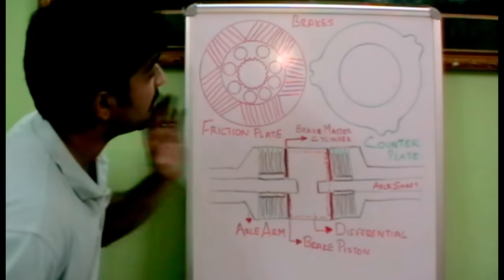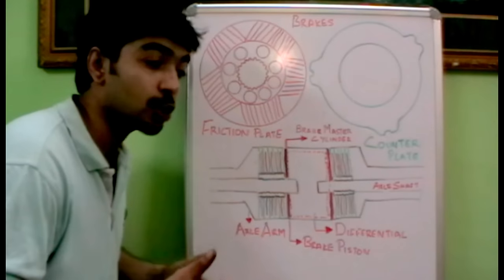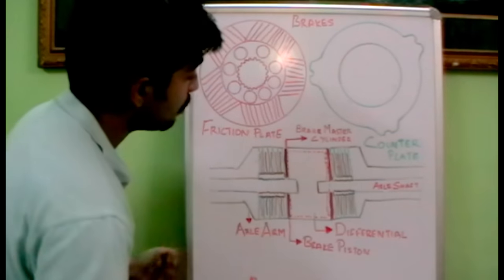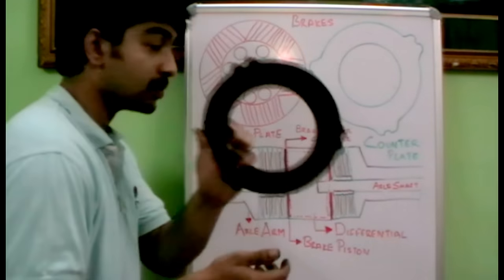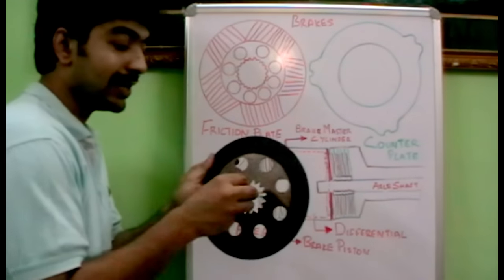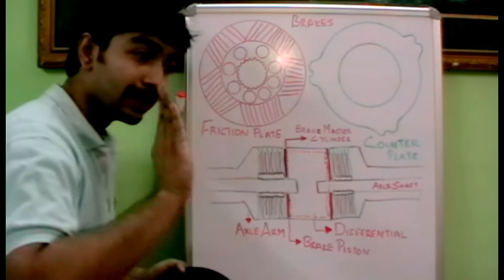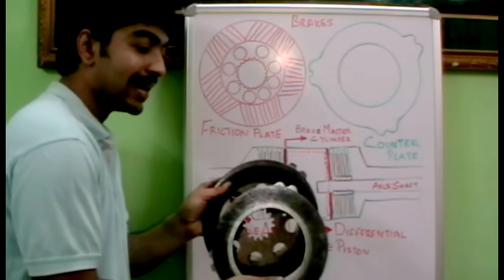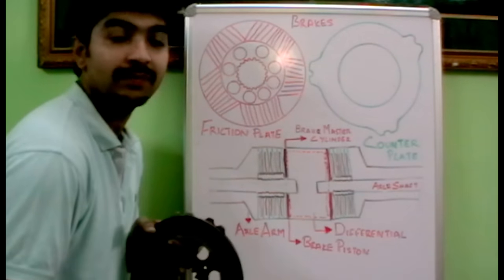How oil immerser rear axle brake works. ✔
Working of rear axle brake of a JCB machine.

Related topics: Technical explained working of explanation repair maintenance automobile engineering mechanical details on cars vehicles technology technical the best worlds best perfect well very good explanation gears how does it work animations of design invention discovery works what is where service practical machines real dismantling assembling production creation torque fixing servicing installation installed handling teaching tutorial hands on training operation techtrixinfo greasing maintenance scheduled designing process removing welding fabrication fabricating recommended recommented warranty weight procedure standard vibration load efficiency efficient productivity consumption fuel network wear and tear crack  stroke hydraulics flow